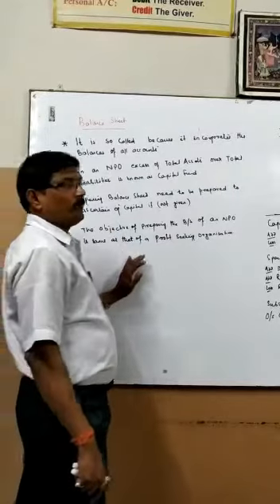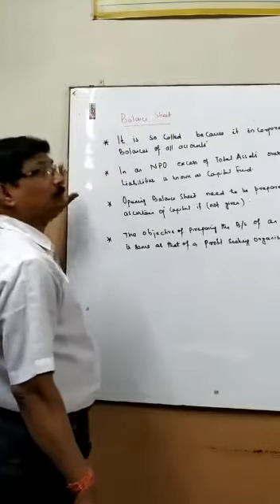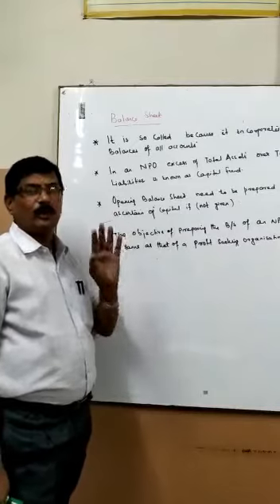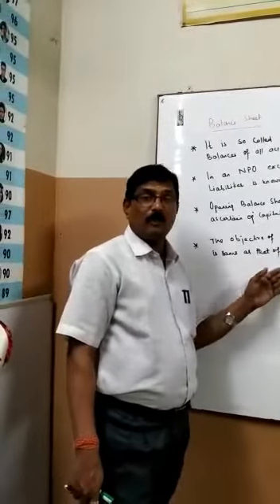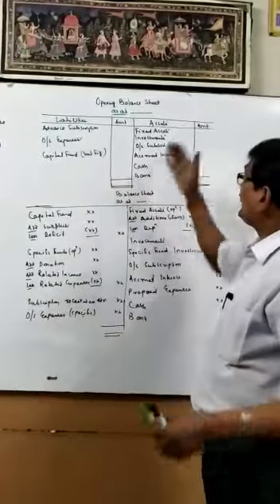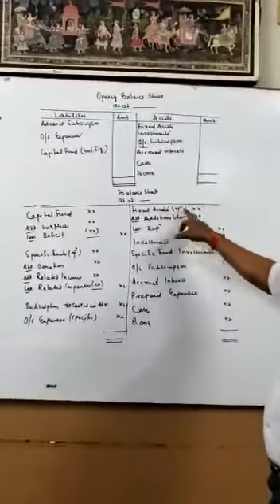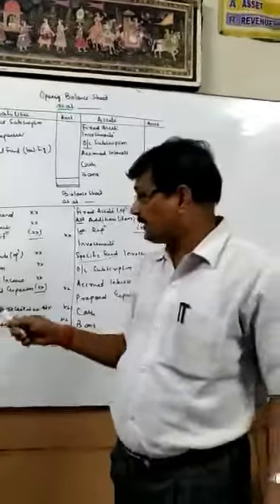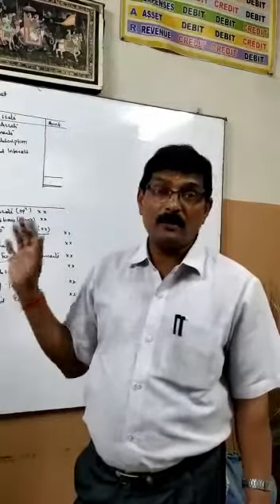How to make Balance Sheet